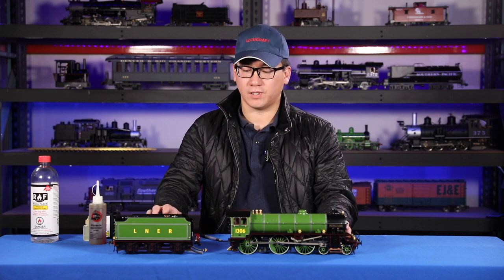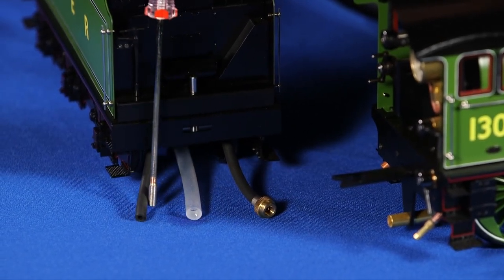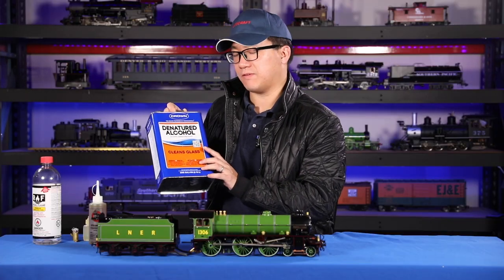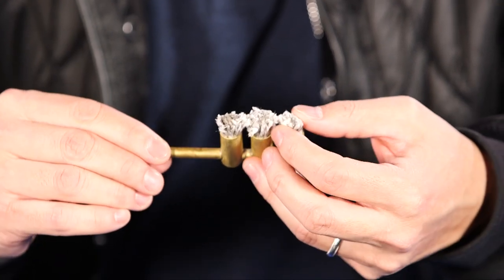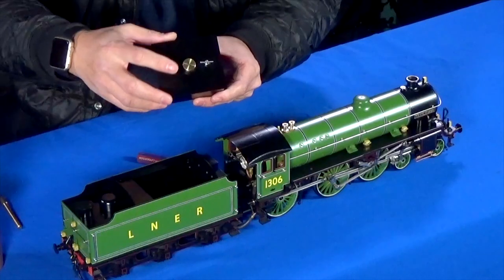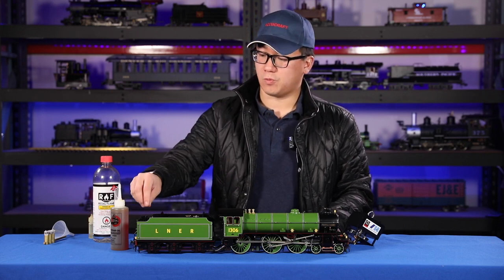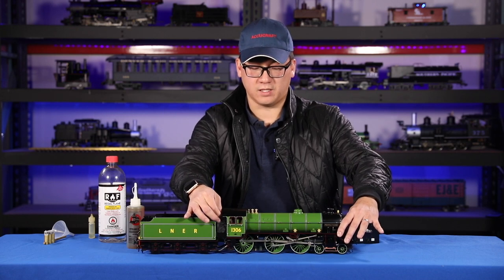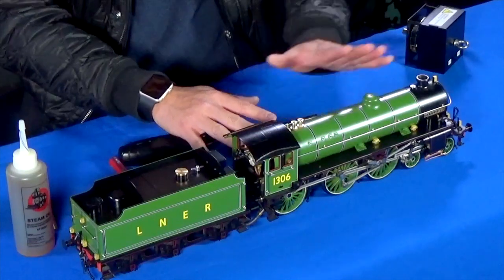Introduction to Alcohol-Fired Live Steam Locomotives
Watch our overview of the basics of preparing and operating an alcohol field live steam gauge one model with a tender.

We go over the basic steps, tools needed, and operating controls.

The featured model is the Aster LNER B1 Thompson.